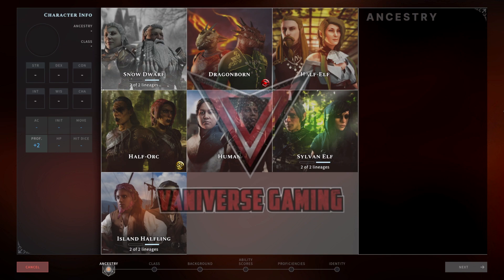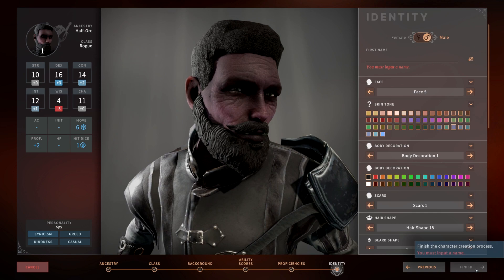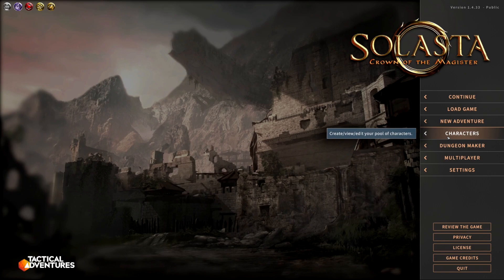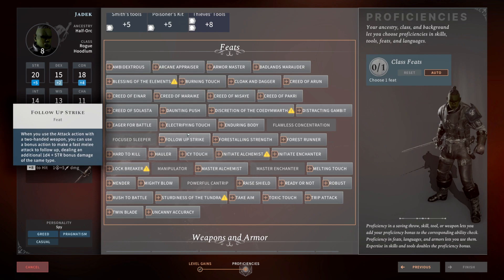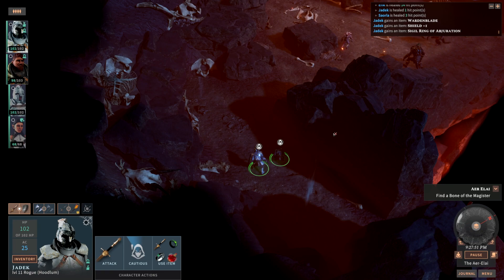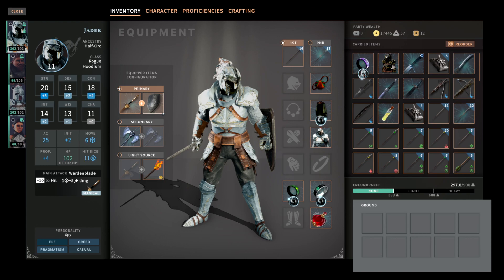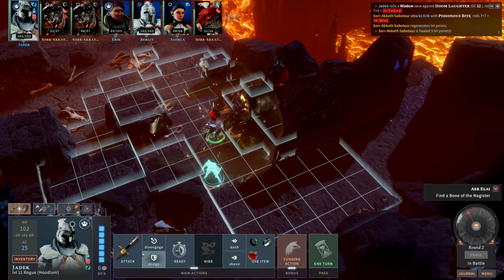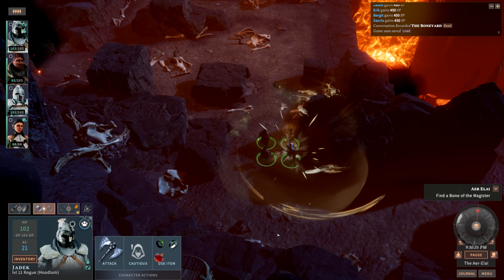The Panzer (Solasta CoTM) Rogue Tank/2H Melee Build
In this video I show off a how to build The Panzer (Rogue Tank/2H Melee) in Solasta CoTM from level 1-12. I also show you some gameplay at lv 11 to see how it all comes together.

Solasta: Crown of the Magister brings back the thrill, tactics, and deep storytelling of tabletop games. As you play, you'll feel yourself reaching for your dice and miniatures. It's time to dive into the world of Solasta. Roll for initiative!

Online Multiplayer Co-op is now available: Compatible with both official CotM & Lost Valley campaigns, Primal Calling content as well as Custom Campaigns made with the Dungeon Maker!
Spellcasting Chants: Your spellcasters are no longer mute when casting spells, and we’ve added an additional spellcasting animation to boot! (you can turn off chants in the option menu)
Crafting Feats: Tired of having to pick specific background in order to craft potions and magic items? We’ve added two feats to solve that problem!
Surprise System Overhaul: Now more faithful to the tabletop rules with individual perception checks for each surprised enemy, making fights more even!
New Quest, Dialog & Custom Loot Table Systems added to the Dungeon Maker, helping creators to make even better and Custom Campaigns!